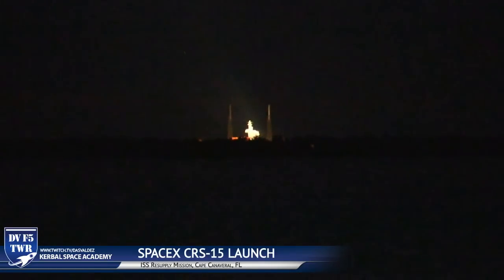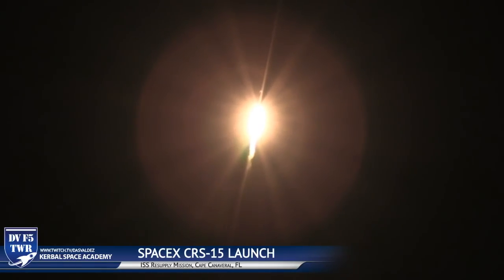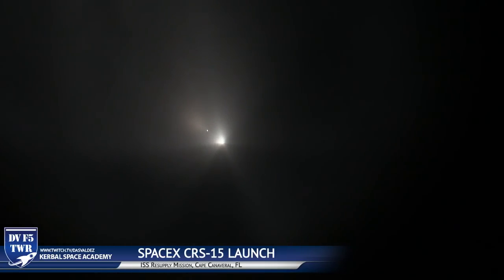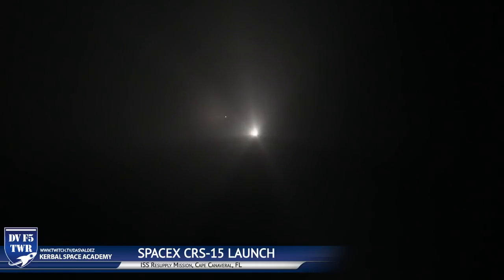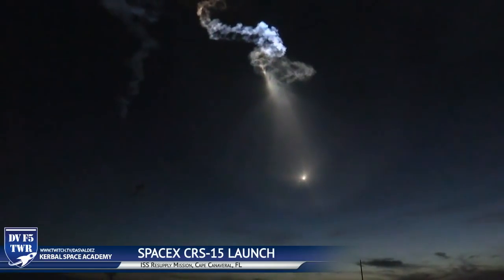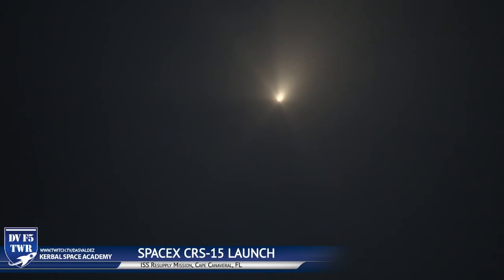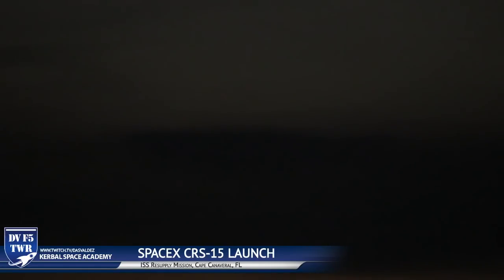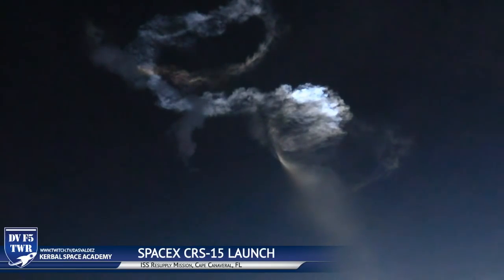SpaceX CRS-15 Launch into the Sunrise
KSA rolled out early to catch the tail of the Dragon spacecraft as SpaceX launched the CRS-15 resupply mission to the International Space Station from Cape Canaveral, FL.

Main engine cutoff is visible, with a massive bloom of the second stage ignition in full early dawn sunlight.